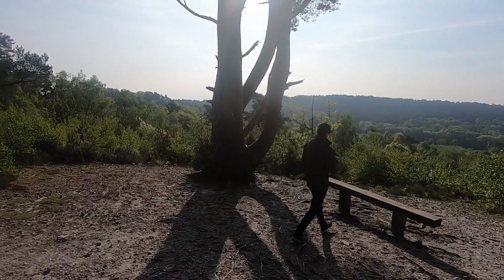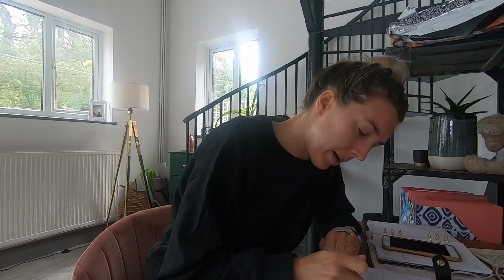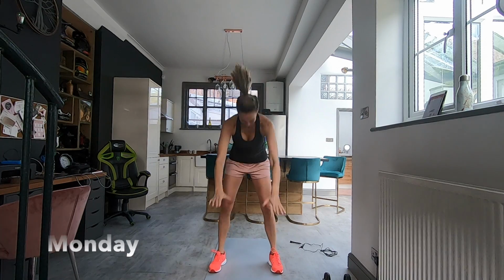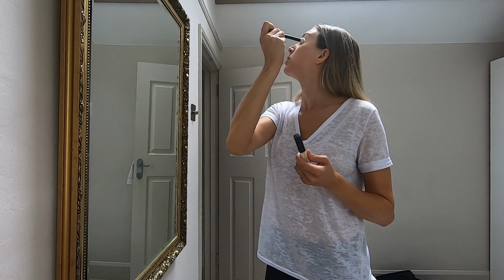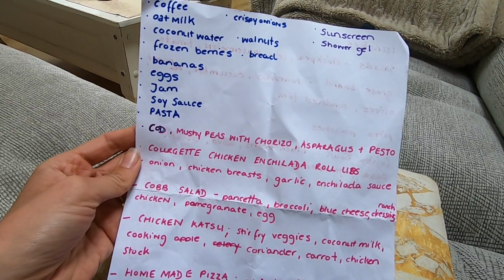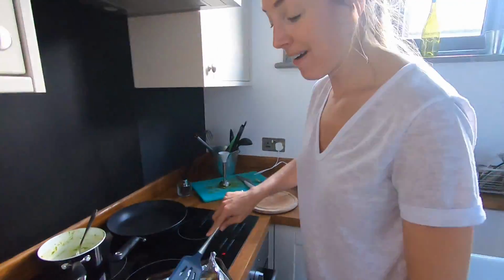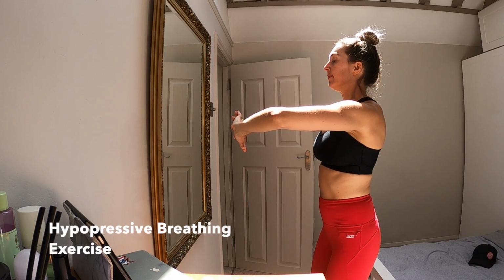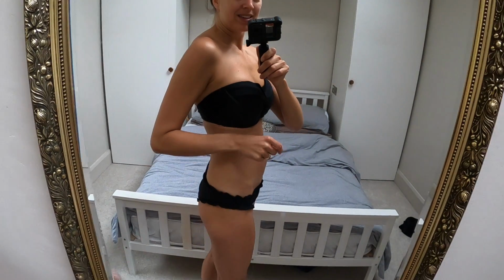THE WEDDING WORKOUT SERIES - EPISODE TWO - WHAT WE EAT IN A WEEK AND HYPOPRESSIVE BREATHING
WHAT WE EAT IN A WEEK - HYPOPRESSIVE BREATHING WITH ALANA BLANCHARD - KAYLA ITSINIES SWEAT HIIT -THE FITNESS EDIT CAPS